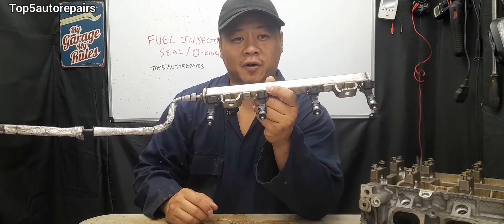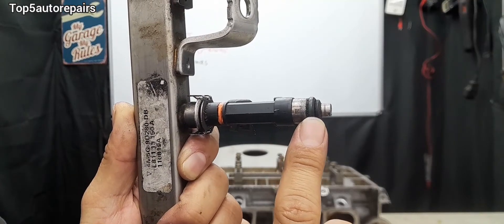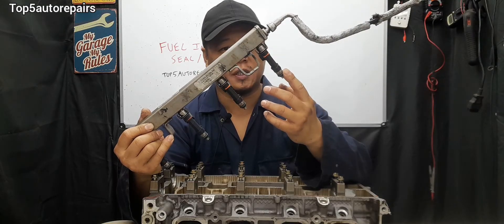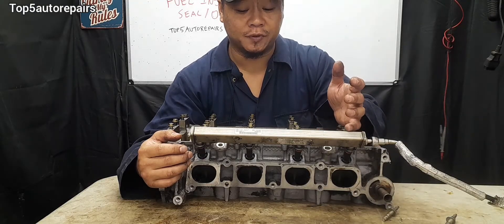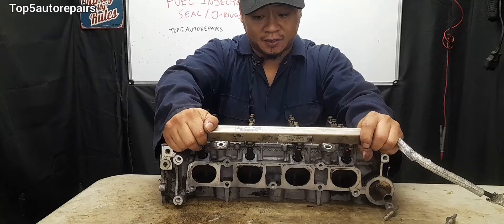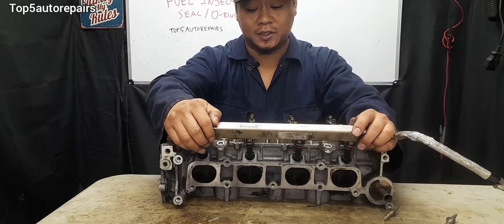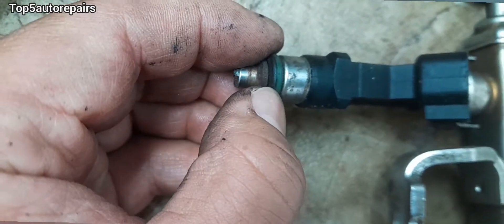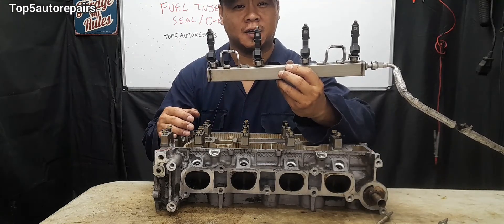BAD FUEL INJECTOR O-RINGS SYMPTOMS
In this video I discuss symptoms of worn or bad fuel injector o-rings. A brittle or cracked fuel injector o-rings can cause vacuum leak, fuel leak, an engine misfire, poor engine performance, hard start, no start rough idle, stalling etc... I also show how to properly remove the fuel injector without damaging the o-rings and how to properly install it. For example, the o-rings should be lubricated with fresh engine oil prior to installation.